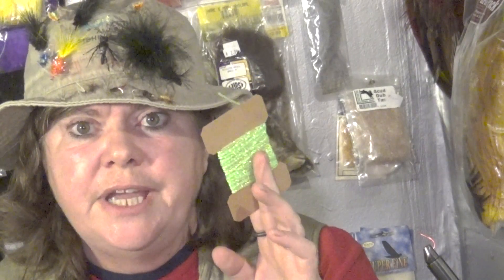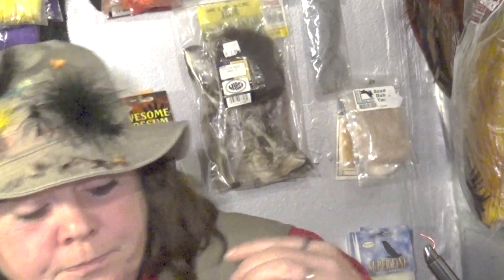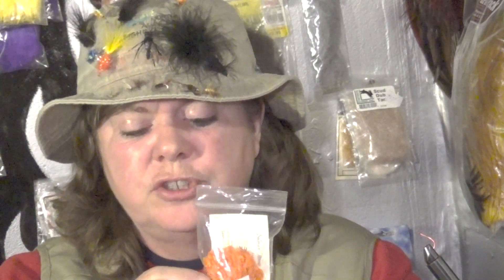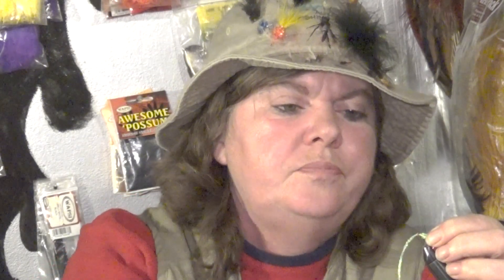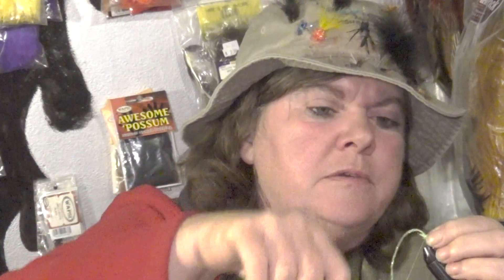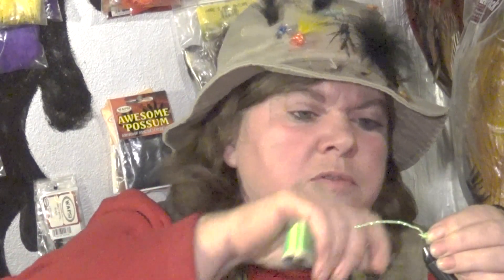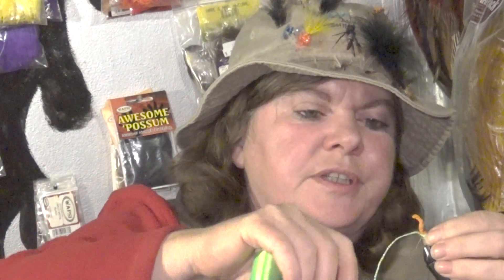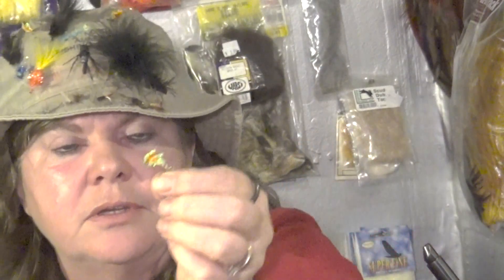Crystal Spawn Fly Tying In An Egg Pattern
This video shows how to tie the Crystal Spawn Fly to Fish for Salmon, Steelhead and Trout. The Best time to use this Fly is during the Spawning Stage (in New York that is from September through December). This is a easy fly to tie and beginning fly tiers should have no problem tying this, May be done is several different colors and color combinations.